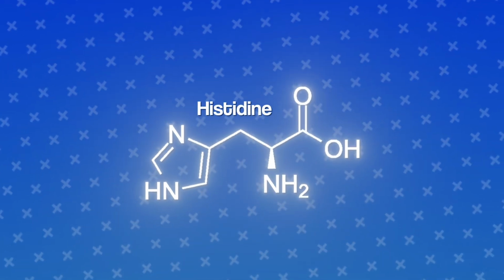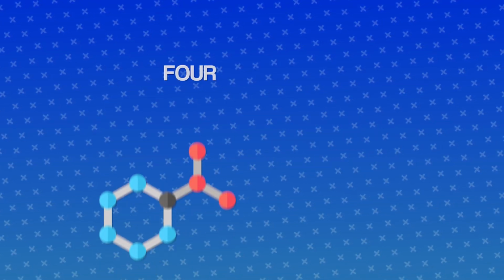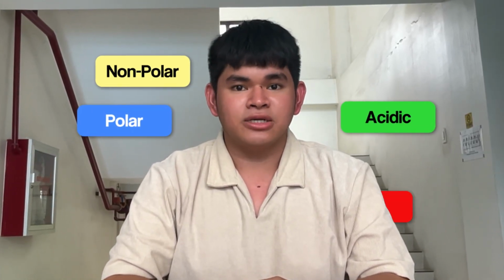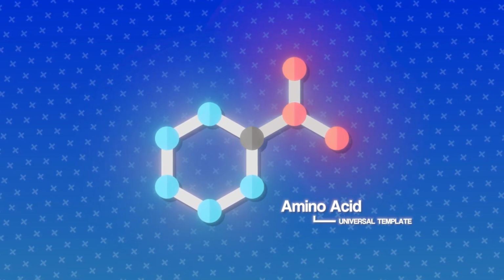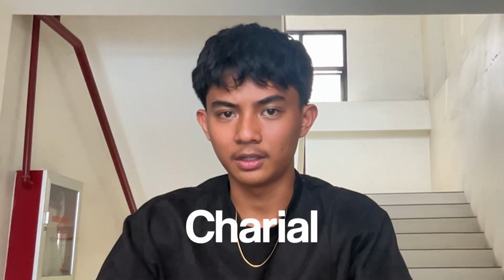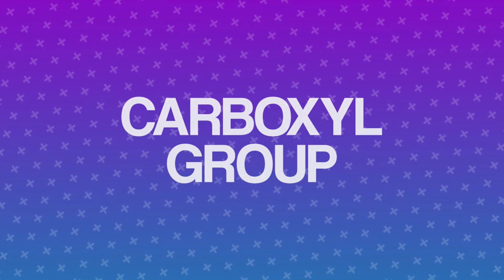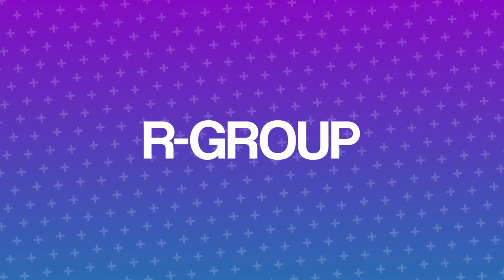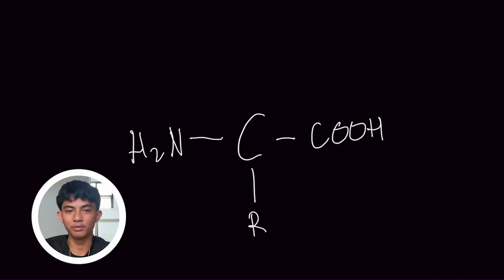General Structure of An Amino Acid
In this episode of CLC-Catalyst Learning Center Amino Acids, Kalil gives you the general structure of an amino acid and the importance of its side structure.